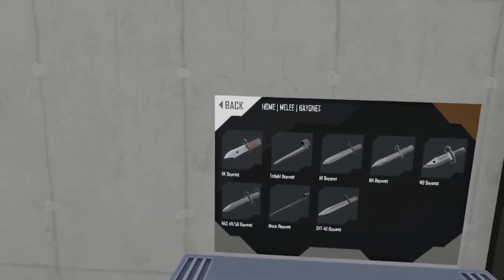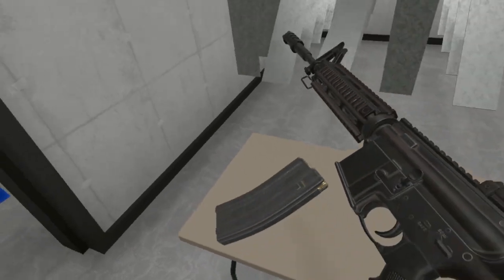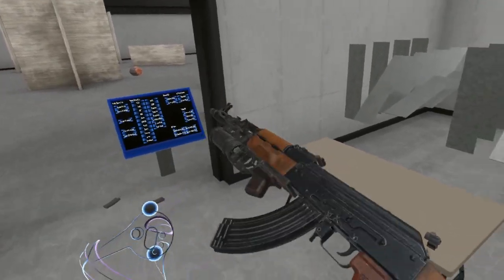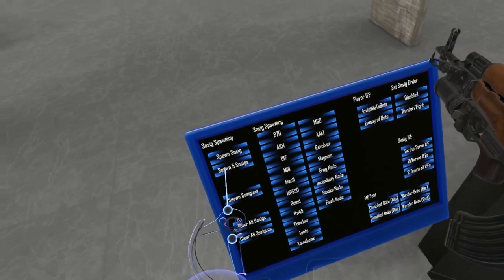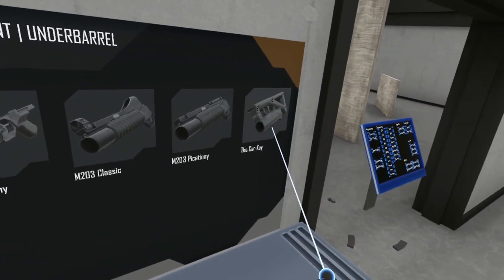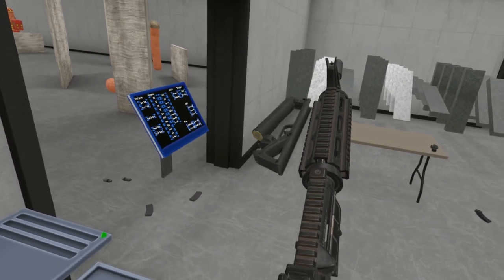Underbarrel Grenade Launchers Bayonets and More Ep 104 Hot Dog Horseshoe & Hand Grenade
Today we take a look at update 76 of H3 and there is a lot underbarrel weapons, bayonets, muzzle breaks and more enjoy.

Recording/editing equipment:
Gimp (Thumbnails)